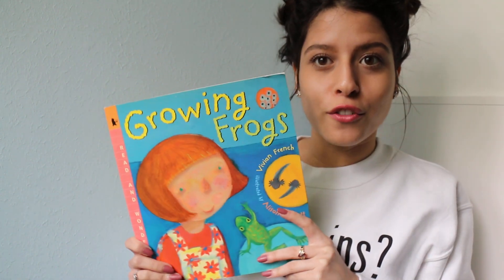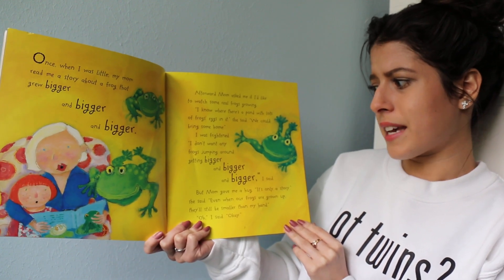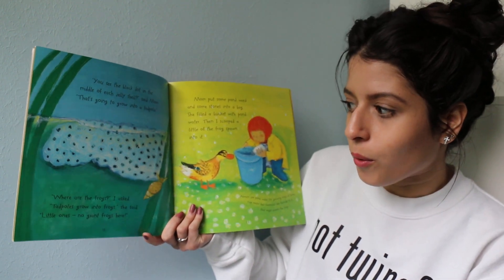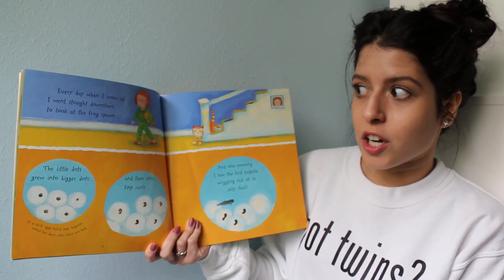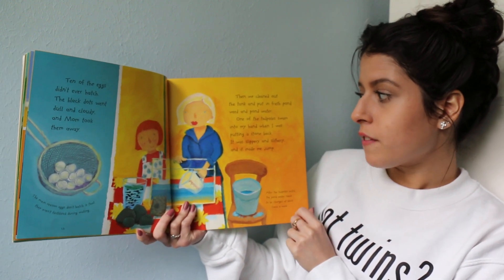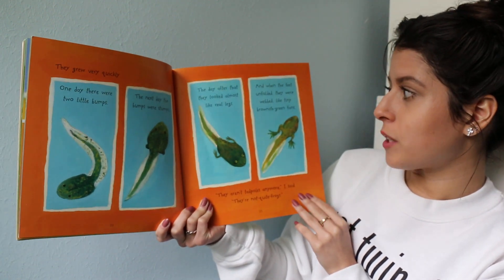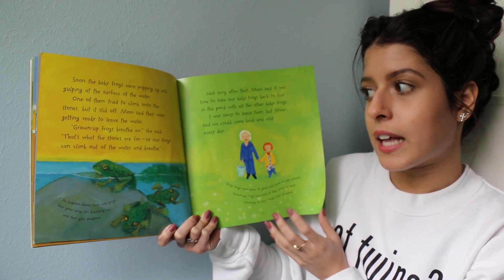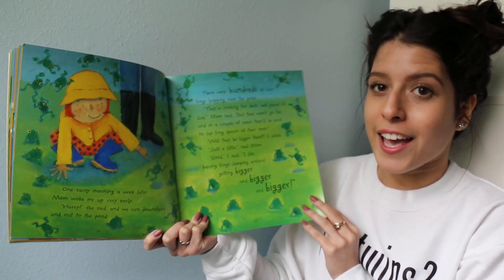Growing Frogs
Description